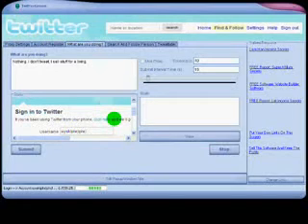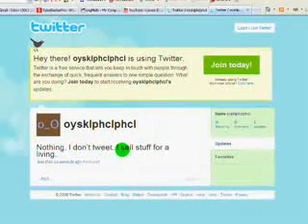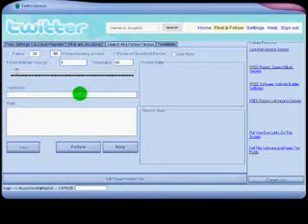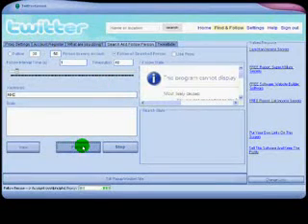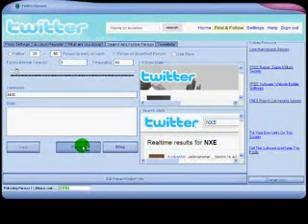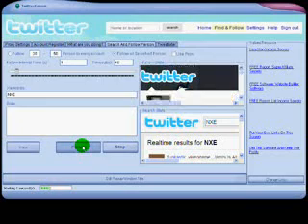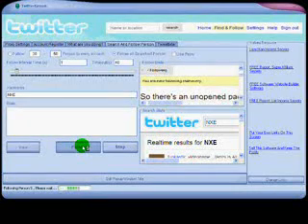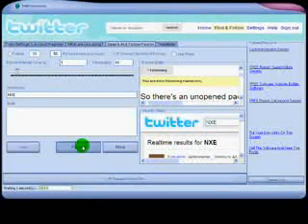Twitter Genius - Twitter Autoposter Tutorial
Twitter Genius - Twitter Autoposter Tutorial, Making MoneyTwitter Hack, Twitter Crack / Twitter Program / Twitter Software TWAAM /